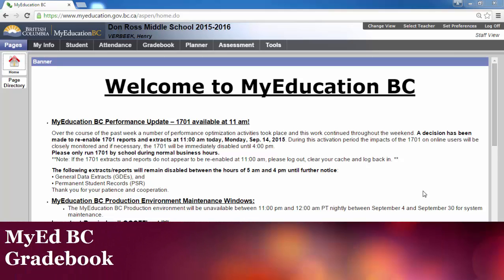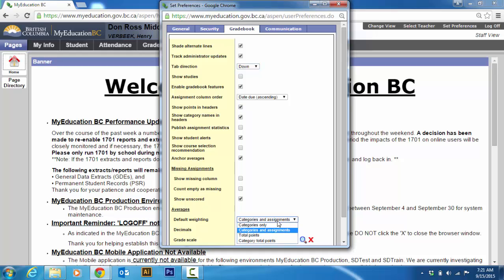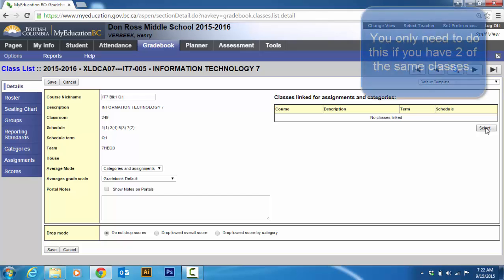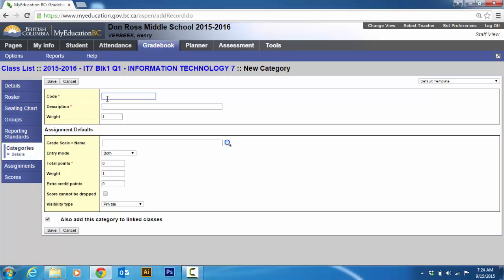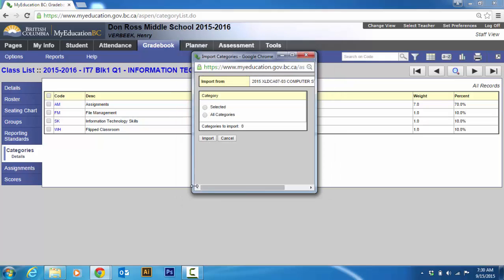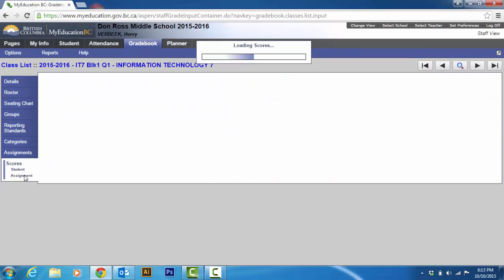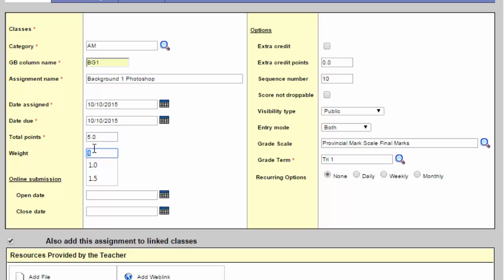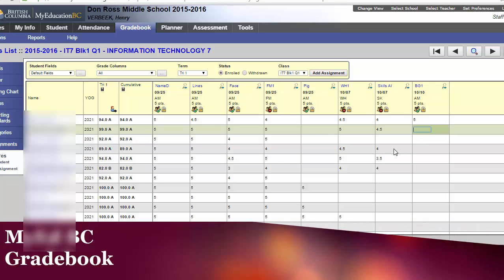MyEducation BC Gradebook Setup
Details, Nicknames, LInking Classes, Categories and Addiging Assignments